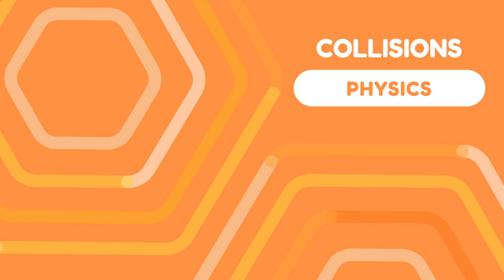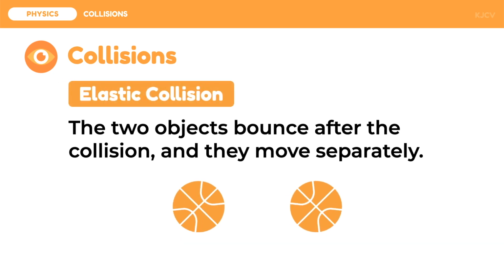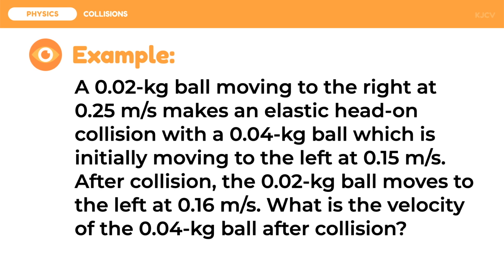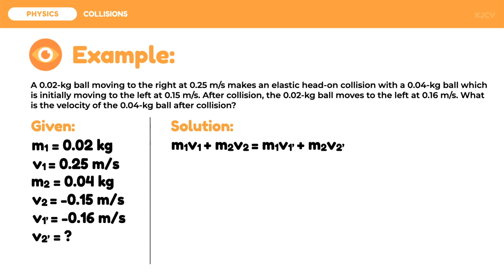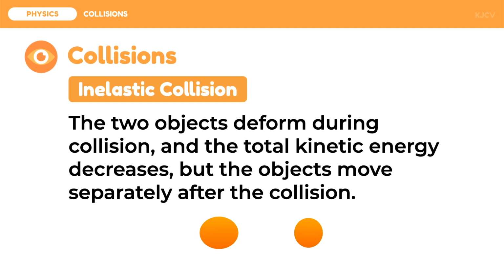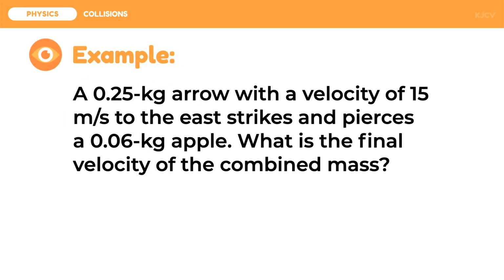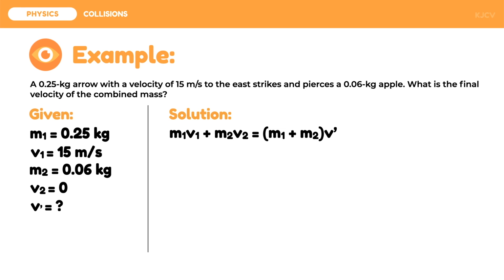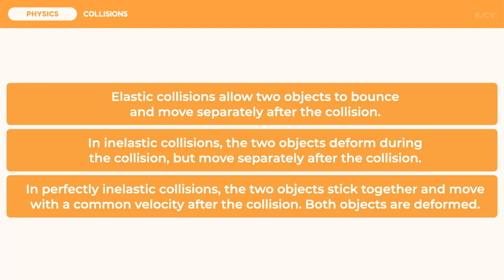Collisions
In this lesson, we will differentiate elastic and inelastic collisions, and find out how momentum is conserved on both types of collision.